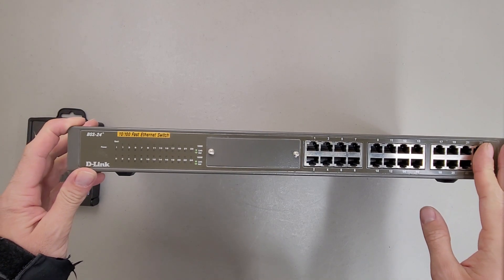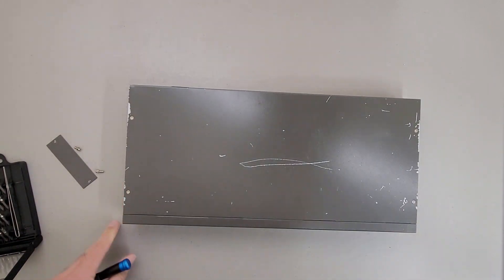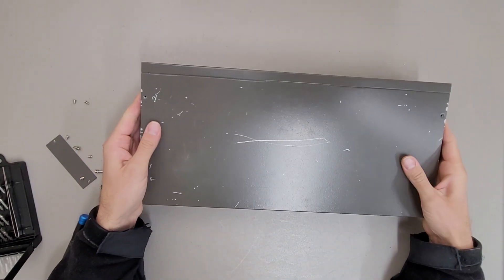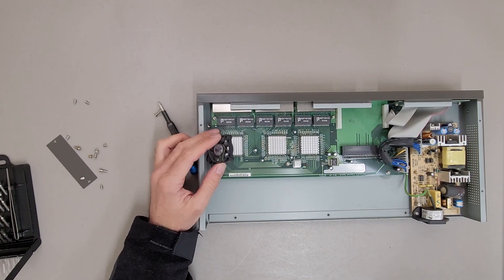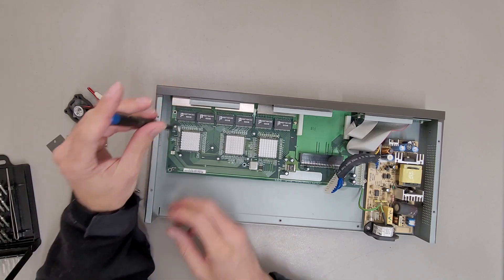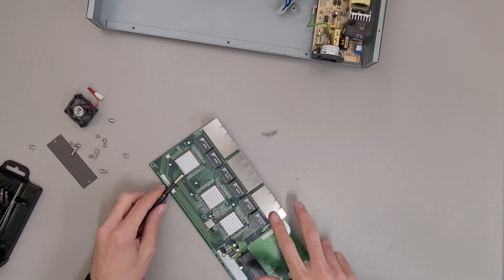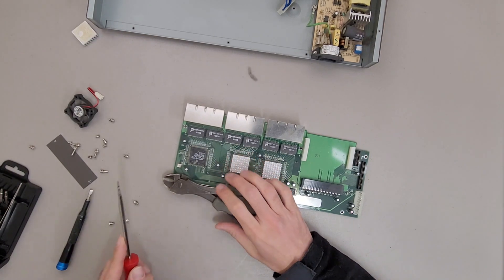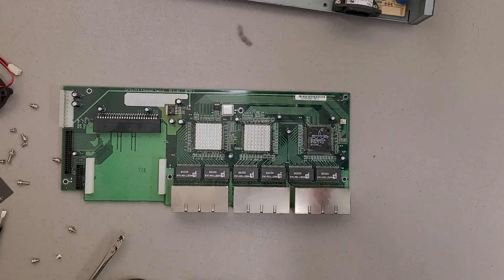D-Link DSS-24+ 10/100 fast Ethernet switch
Pretty bland on the inside. New enough where most things are integrated into the chips.